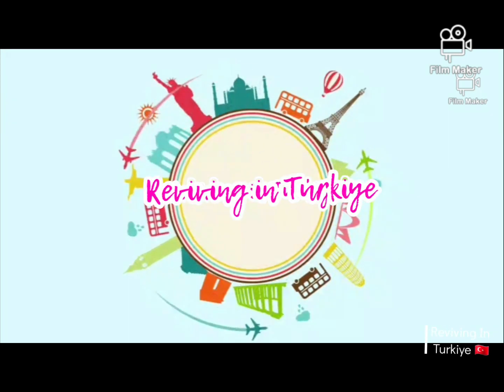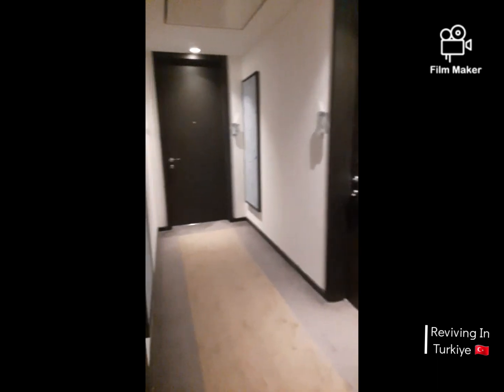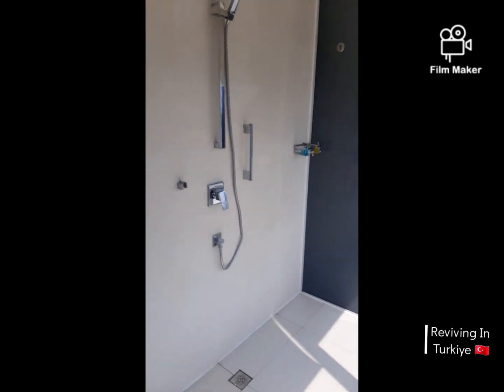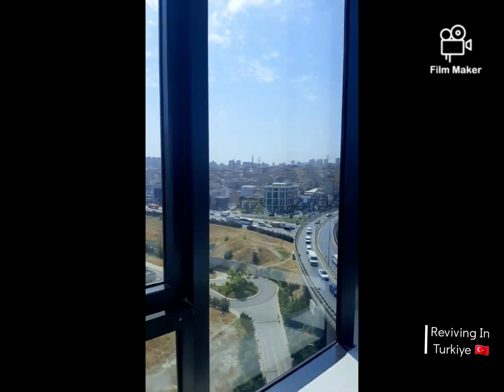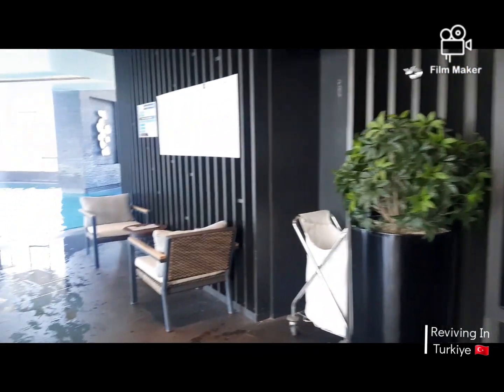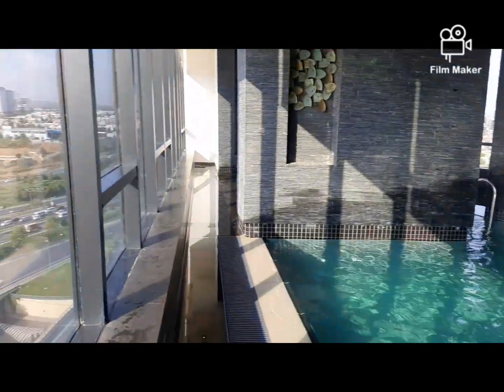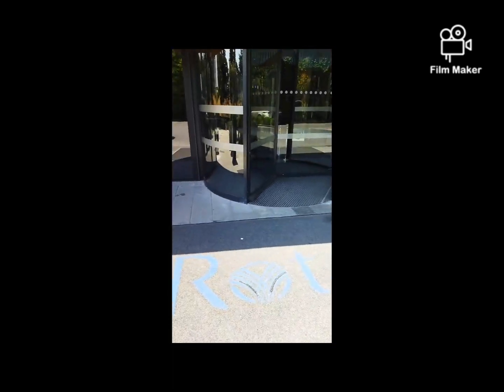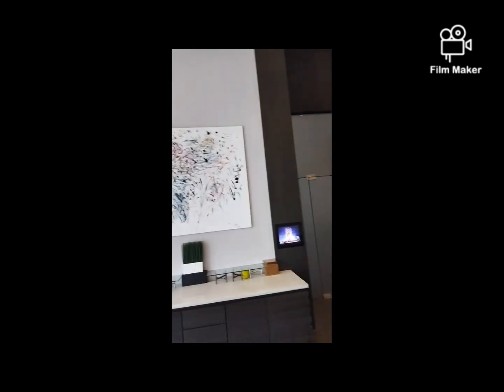Centro Rotana Hotel Tour